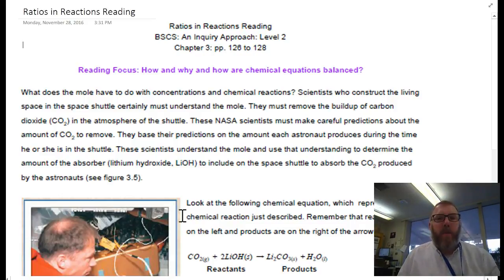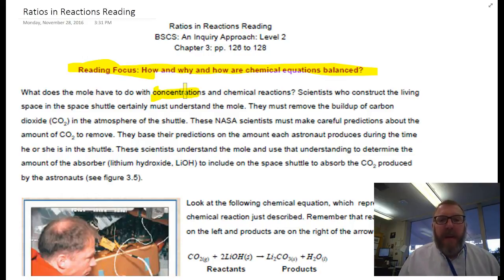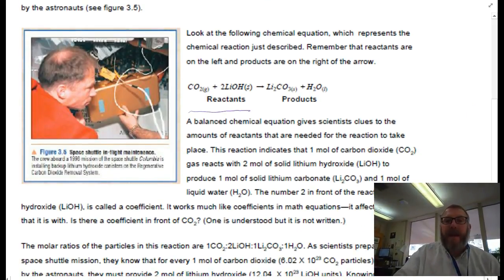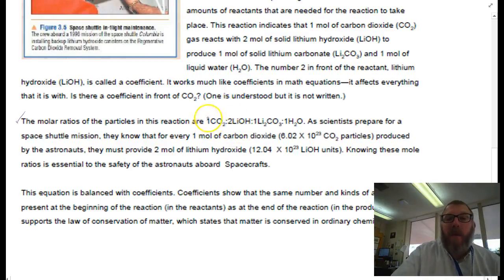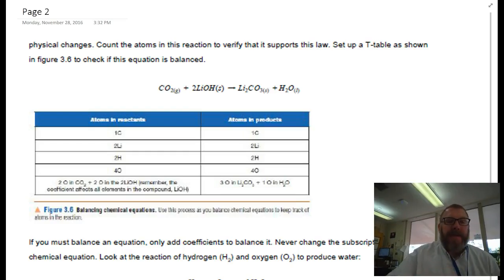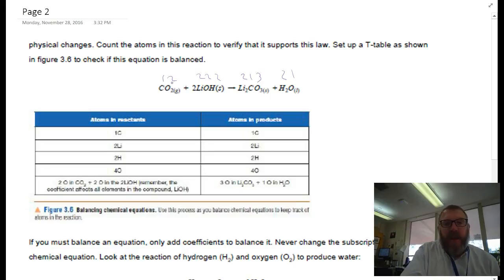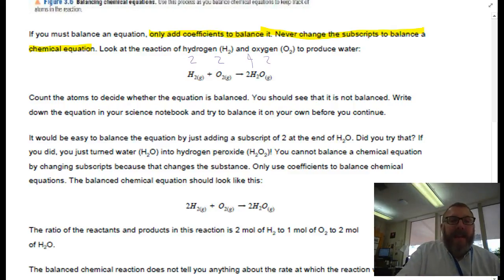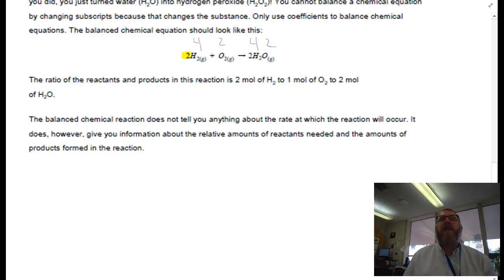Ratios in Reactions